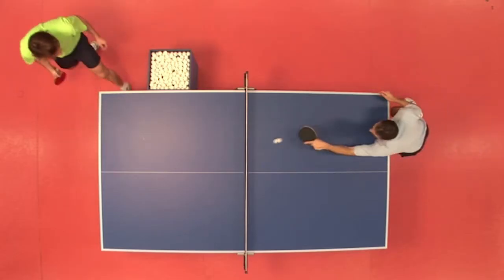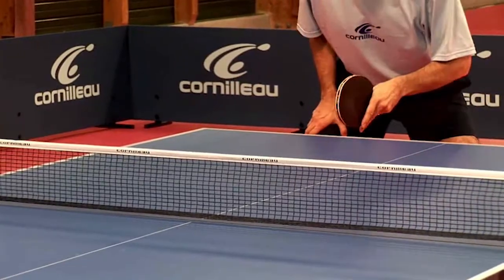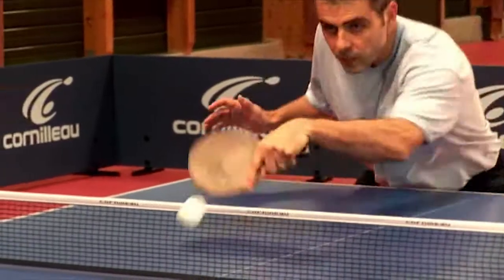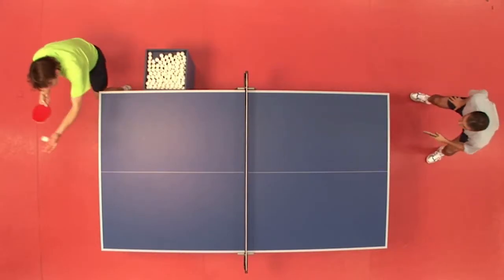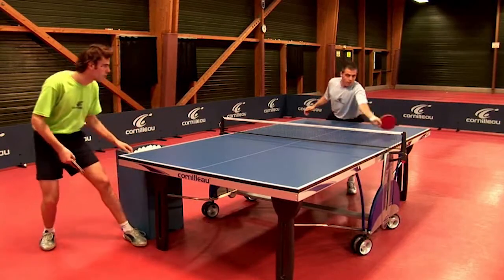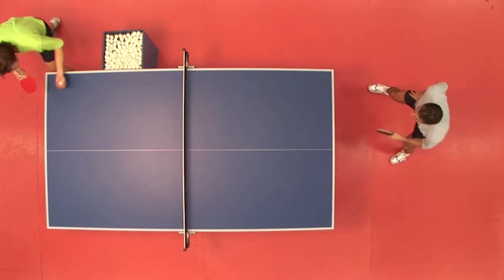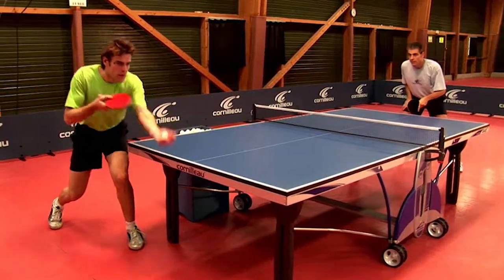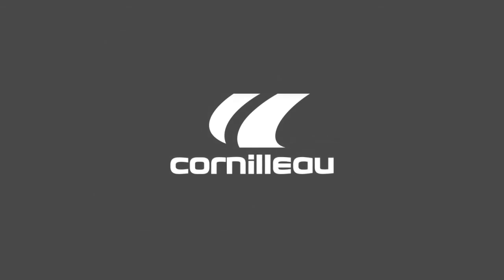Improve your Table Tennis Skills Advanced : Receive on Services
Tutorial to improve your Table Tennis skills with World Champion 1993 Jean-Philippe Gatien.

Receive on short services
The main goal of table tennis is to take the advantage of the rally before your opponent in order to finish the rally before him or to urge him to make a mistake.
This results in a general tendency of players, especially at high competition level, to play short serves.  It is therefore imperative that you are proficient in this type of service!
Receive on long services
The long serve is used by many players to surprise the opponent or to voluntarily give him the initiative in order to counter better. You must consider this and be careful to avoid your opponent’s traps! You must have a very high level of concentration and think constantly about positioning a tricky ball for your opponent.